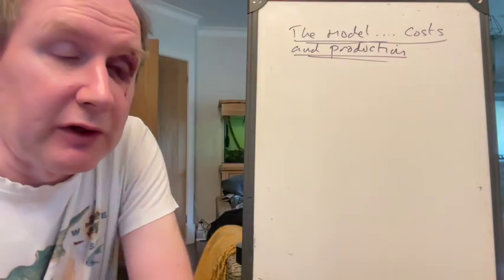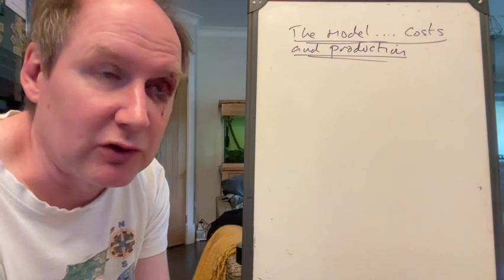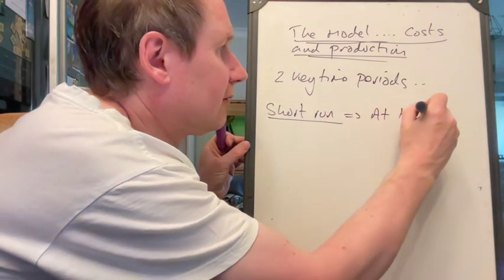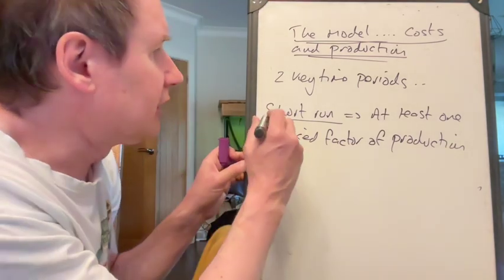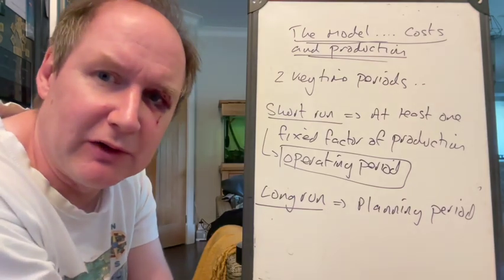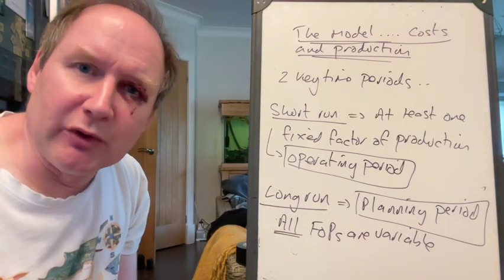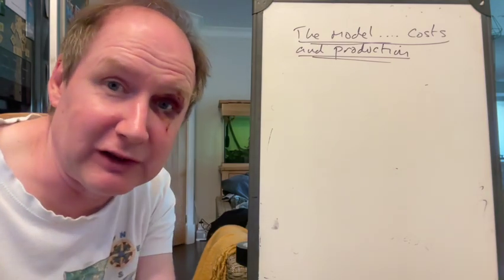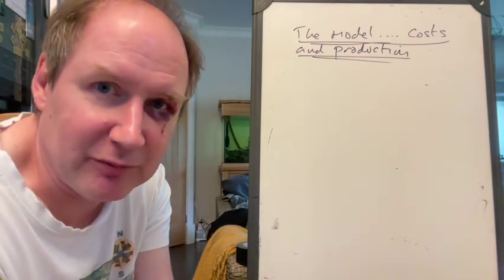The model - time periods